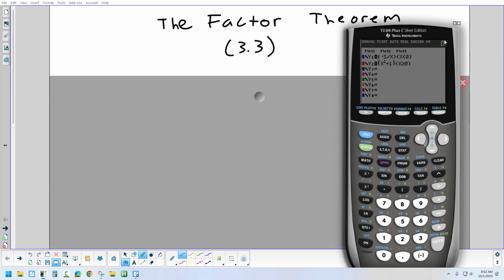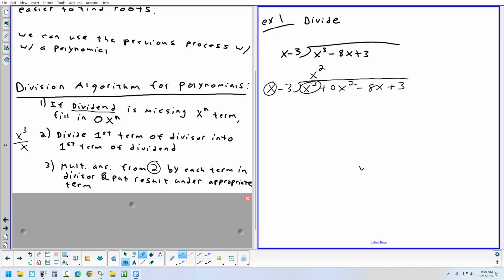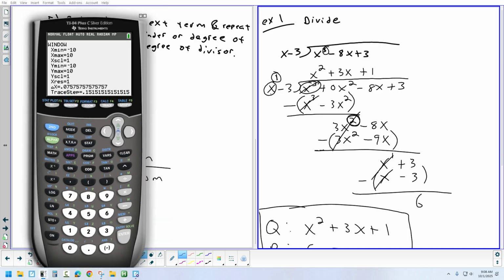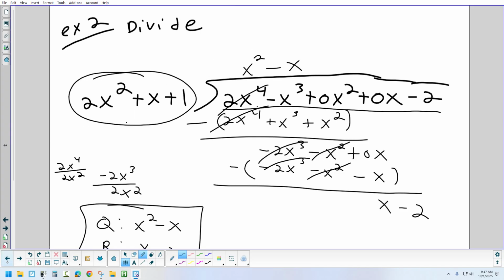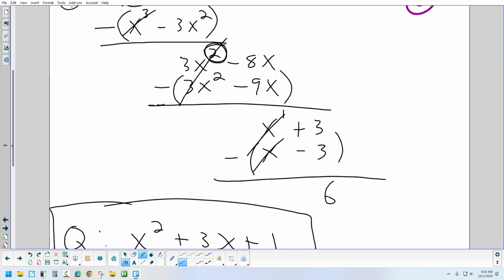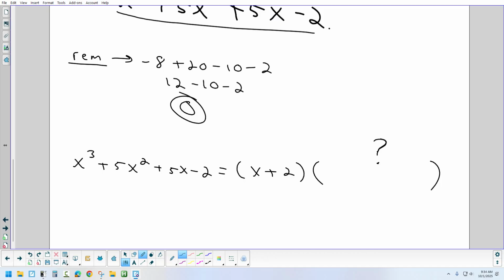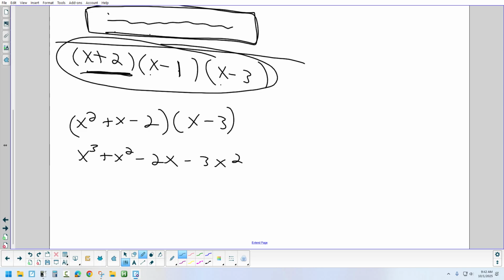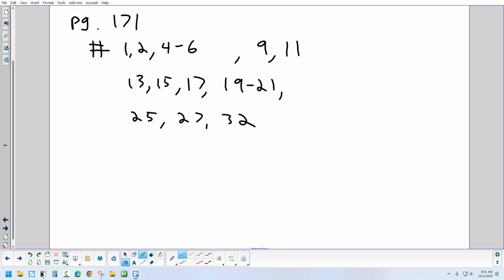3.3 Long Division with Polynomials and the Remainder Theorem 10-1-25